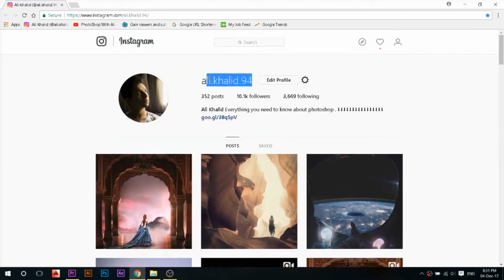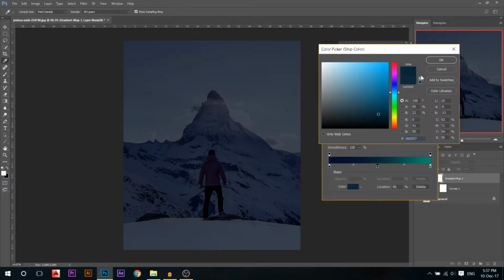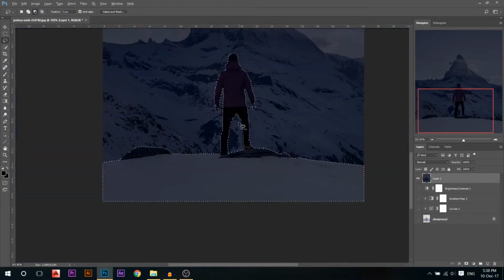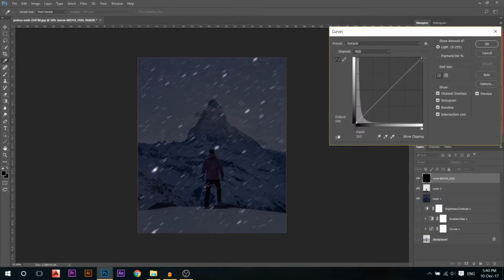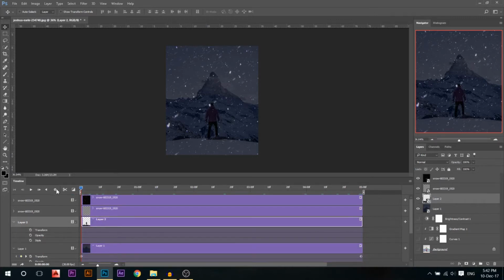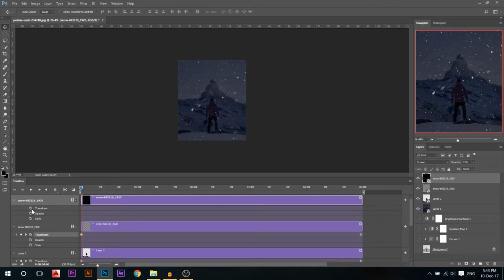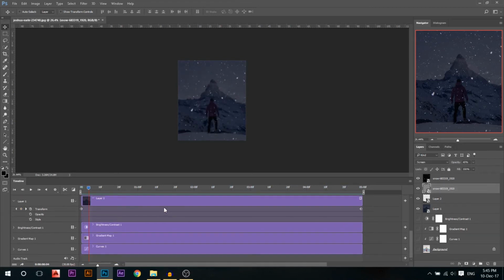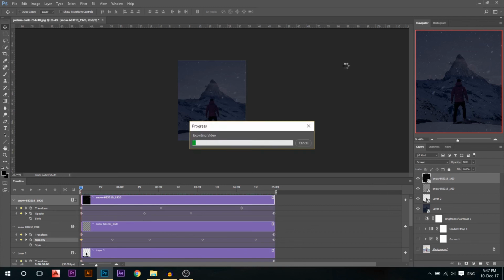Video Animation Features In Photoshop | 2.5 D Parallax Effect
In this tutorial we will color color grade a photo to make it look more Cinematic and then we will animate it into Parallax Effect, Also we will add some snow flying along with